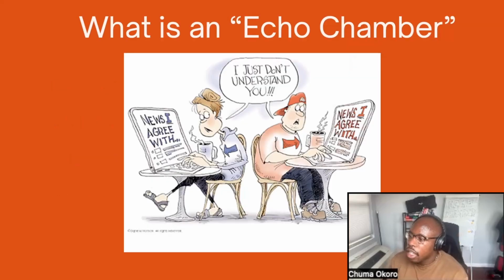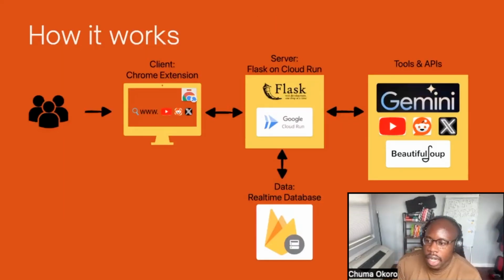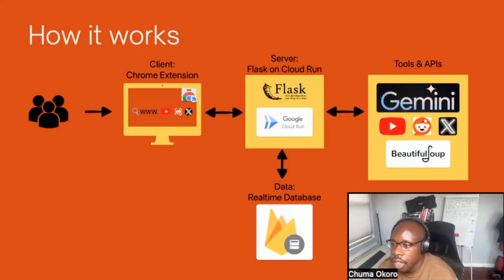Echo Chamber: Diverse and Balanced Information for Everyone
Tired of the filter bubble? Meet Echo Chamber, a Chrome extension built for the Google Gemini API Competition. This 3-minute video dives into the problem of information echo chambers, showcasing how the Echo Chamber chrome extension combats it. Watch as we demo the extension, break down the tech stack, and share our vision for the future. Discover how this innovative tool can help you break free from the echo chamber and explore a wider range of perspectives.